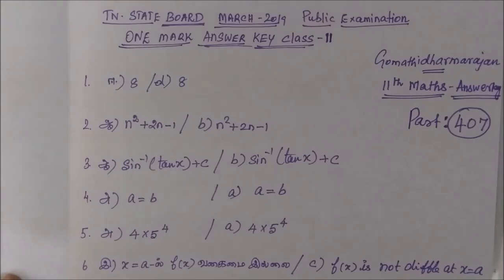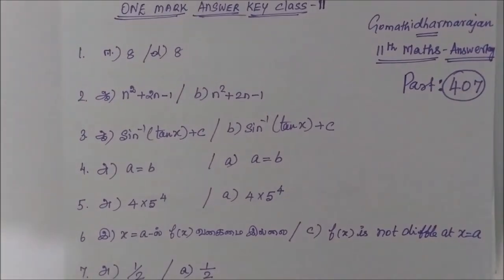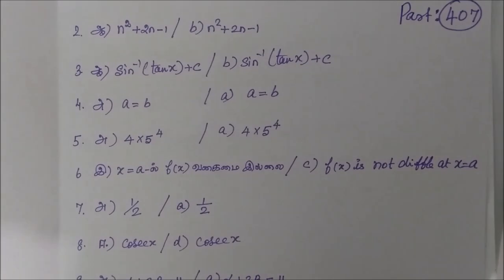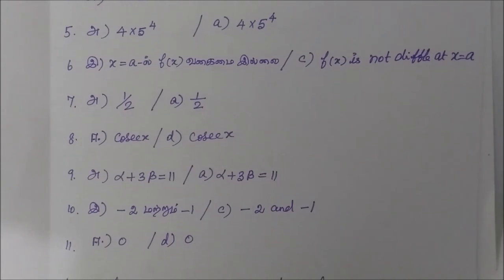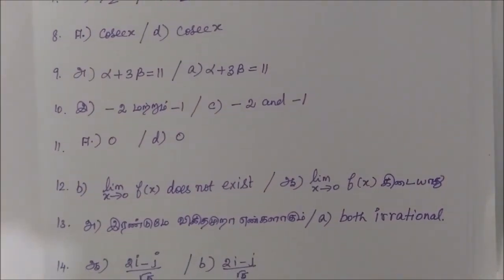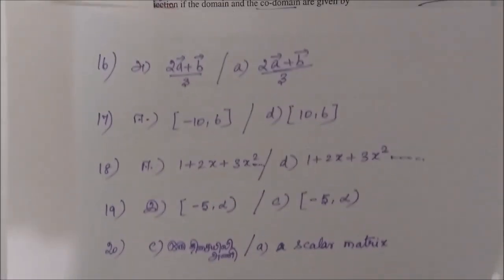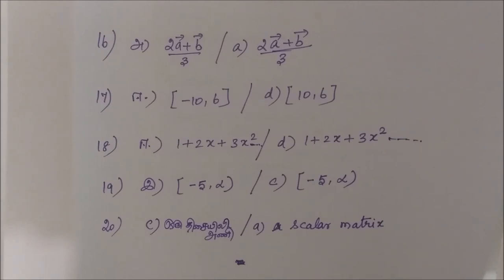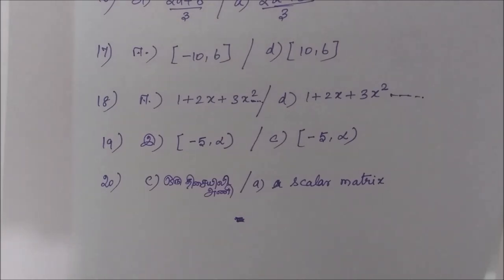11-M One mark Answer key-Public Exam March-2019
11th Maths  One mark Answer key-Public Exam March-2019 Gomathidharmarajan
                                           Qn-8)     a) tanx    is the correct answer